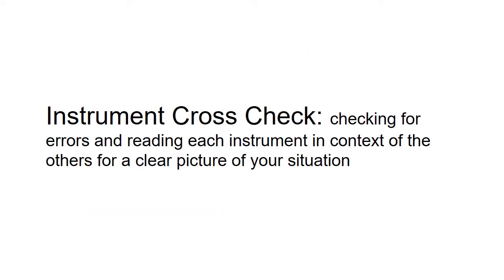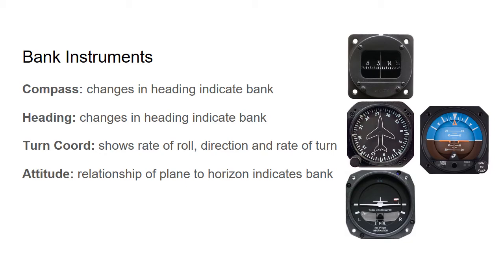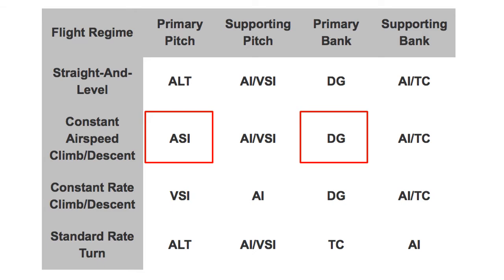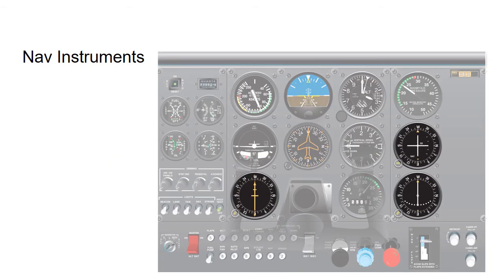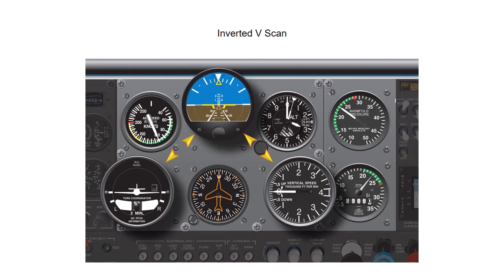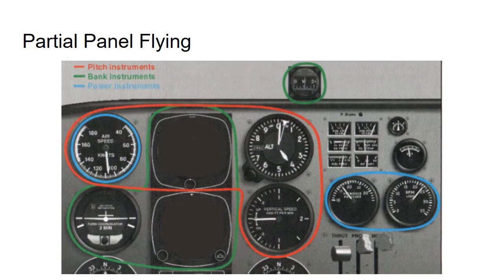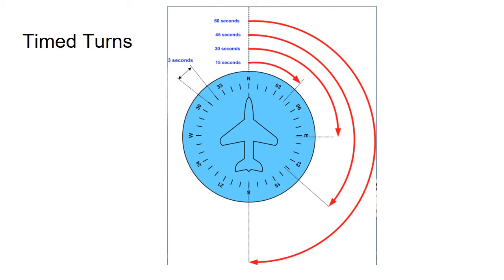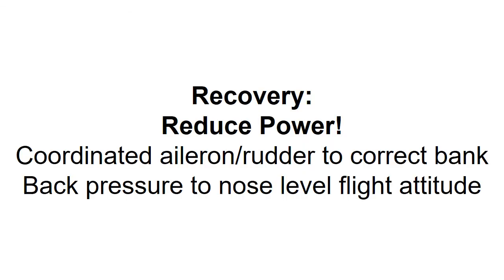IG - Lesson 3 Instrument Failures Video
This lesson covers instrument failures for AVS-130 Instrument Ground.

This video was created for a class in the Portland Community College Aviation Science program. If you're interested in our program, please visit our